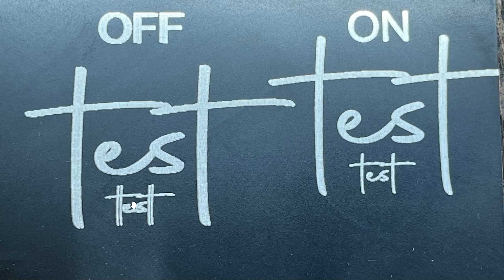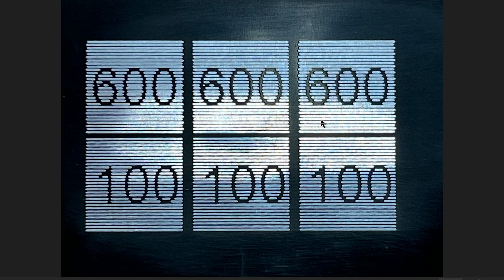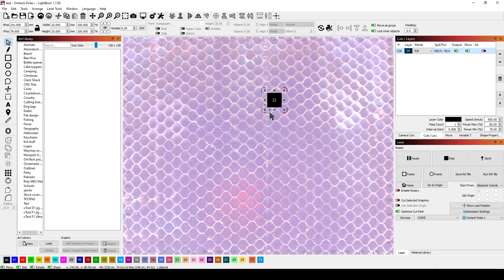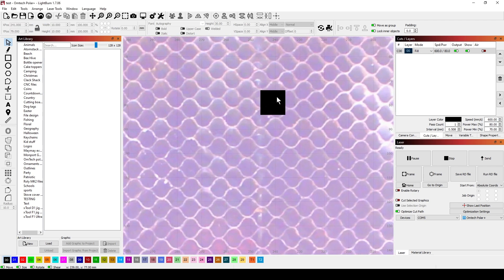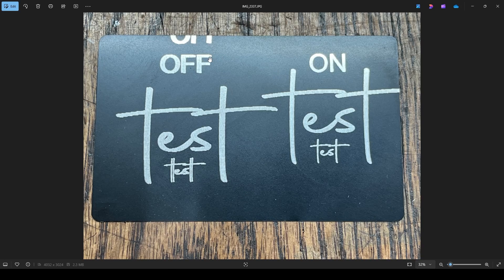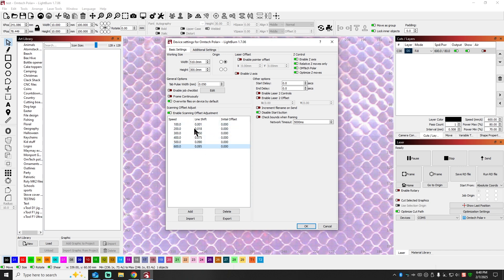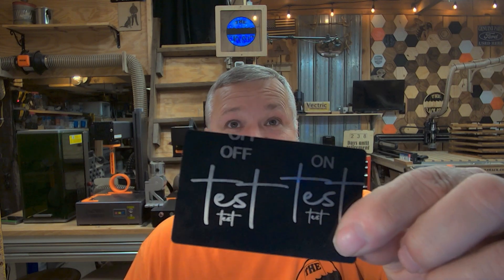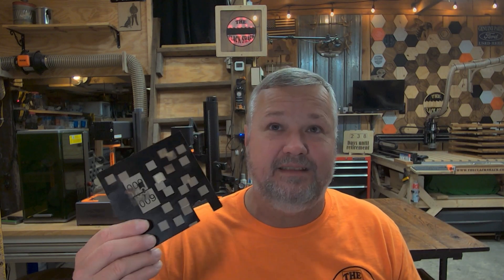Does your laser need adjustments?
CO2 lasers have a setting that can cause issues with the look of an engrave. Many folks don't know about this setting and it can be a real roadblock for those just getting into lasers. Adjusting the scan offset is fairly simple and can help improve the quality of engravings.